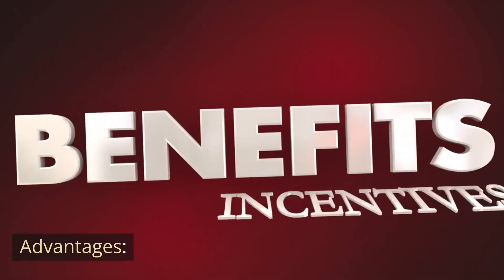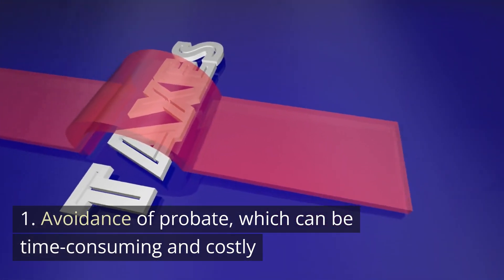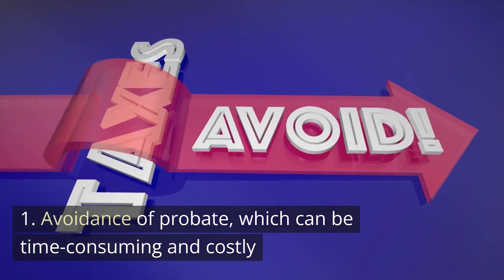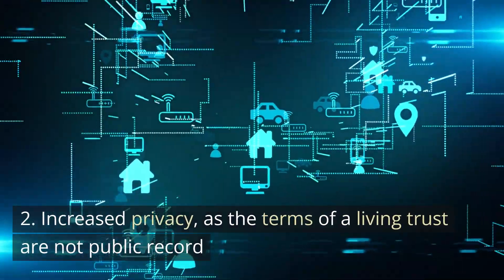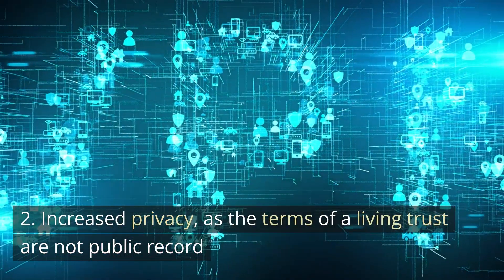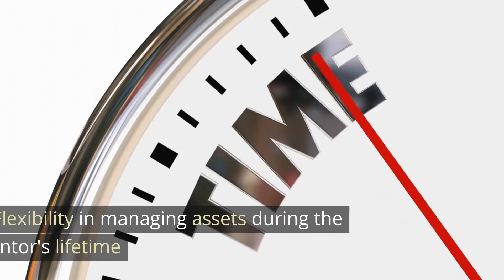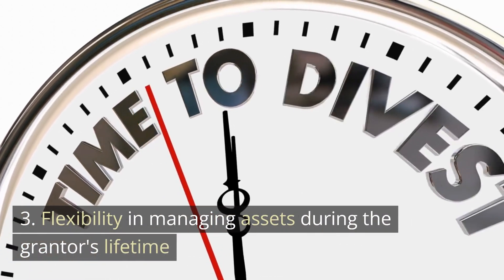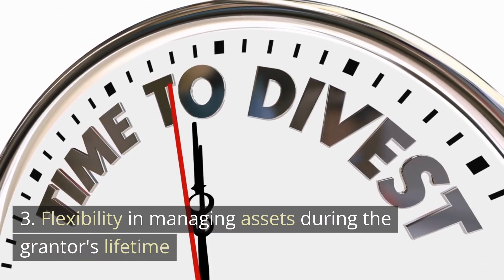The Advantages and Disadvantages of a Living Trust Warwick RI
The Advantages and Disadvantages of a Living Trust

A living trust is a legal arrangement in which an individual transfers ownership of their assets to a trustee to manage and distribute to beneficiaries according to their wishes. While living trusts offer several advantages, there are also some potential drawbacks to consider.
Advantages:
• Avoidance of probate, which can be time-consuming and costly
• Increased privacy, as the terms of a living trust are not public record
• Flexibility in managing assets during the grantor's lifetime
• Protection in the event of incapacity or disability
• Potential tax benefits
Disadvantages:
• Initial expense of setting up a trust, which can be higher than a traditional will
• Potential complexity in managing the trust, including funding and administration
• Limited control over assets after they are placed in the trust
• Potential lack of immediate access to assets in the trust
• Potential for legal challenges from family members or other beneficiaries
Overall, the advantages of a living trust can outweigh the disadvantages for many individuals. A knowledgeable lawyer can help guide individuals through the process of establishing a living trust and ensure that it is tailored to their unique needs and circumstances.